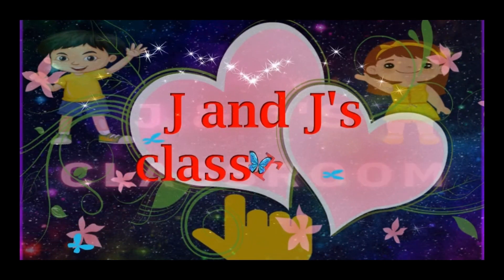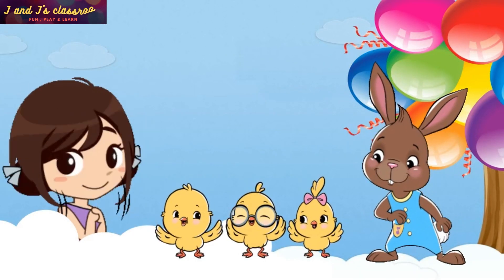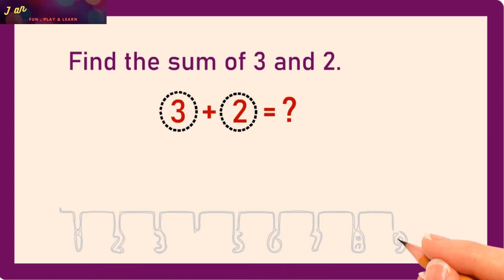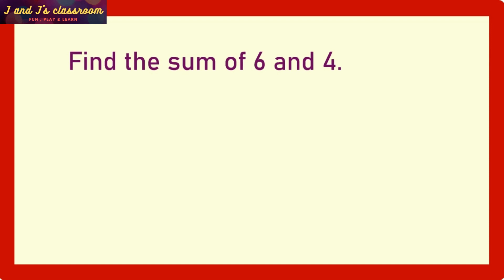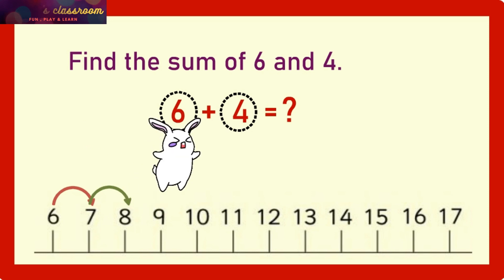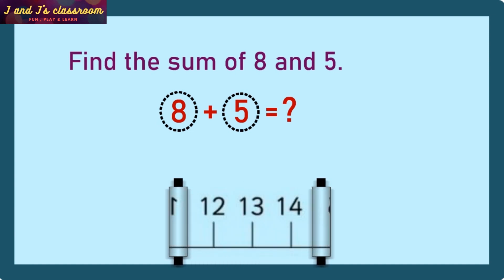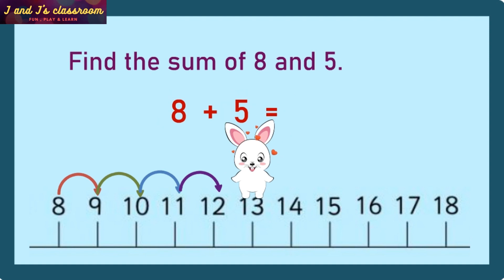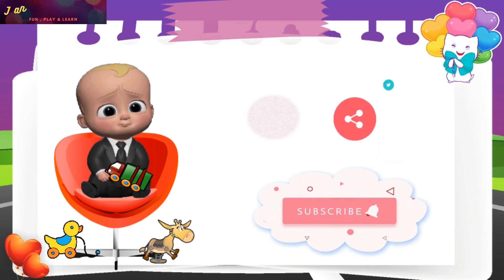Kindergarten Math's- Addition | learn addition by jumping on number line | kids math's fun activity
Kindergarten Math's- Addition
Let's jump to find the sum | learn addition by jumping on number line | kids math's fun activity-hop a little jump a little -nursery rhymes.